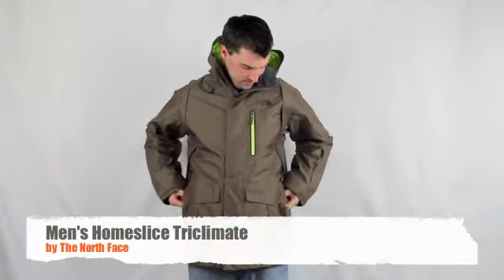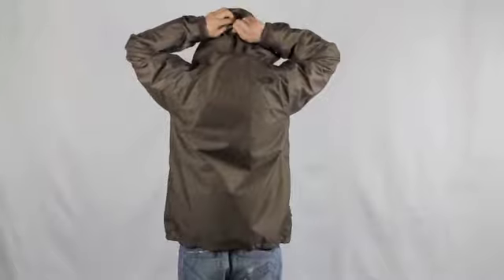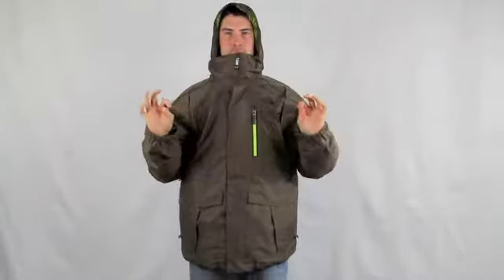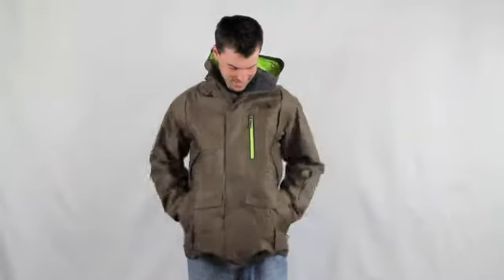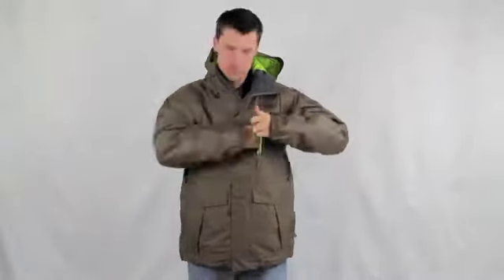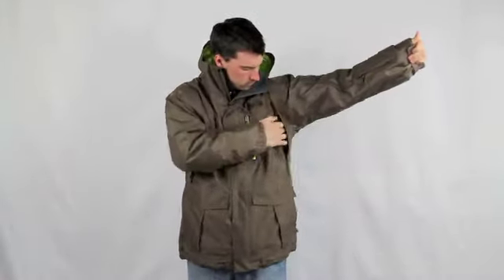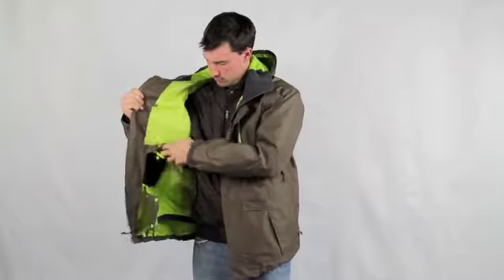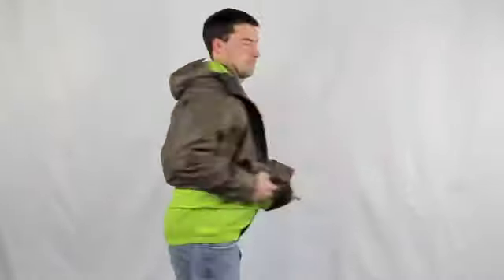The North Face Men's Homeslice Triclimate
This is The North Face Men's Homeslice Triclimate for Fall 2011.